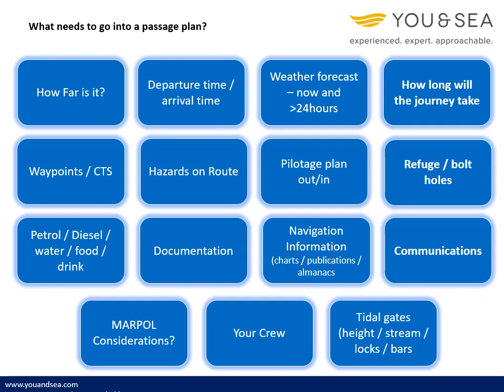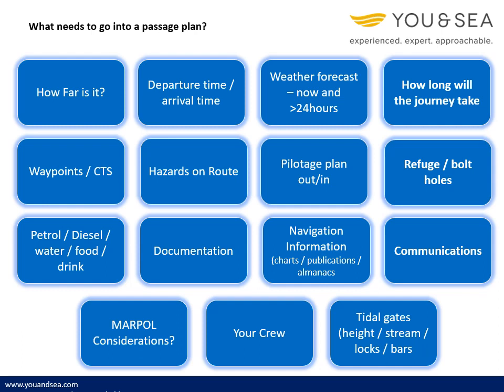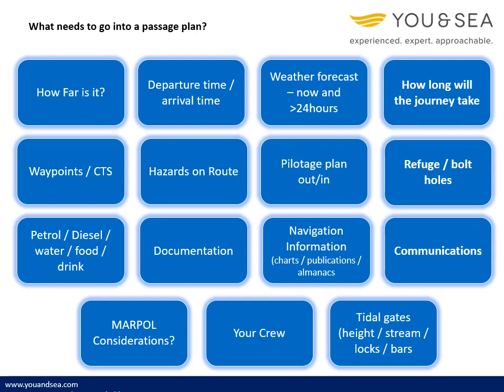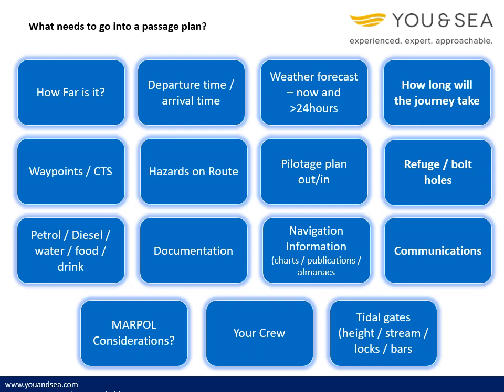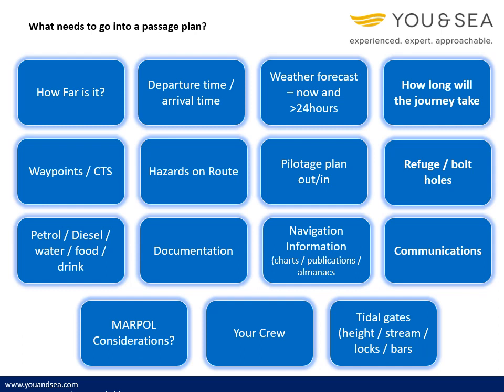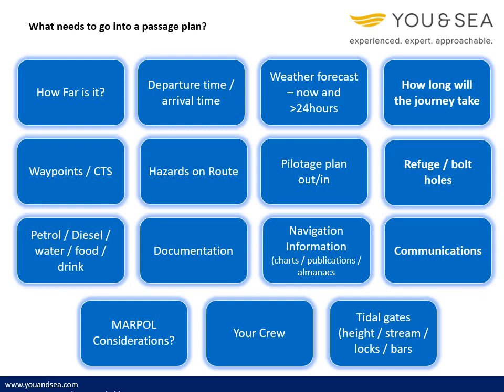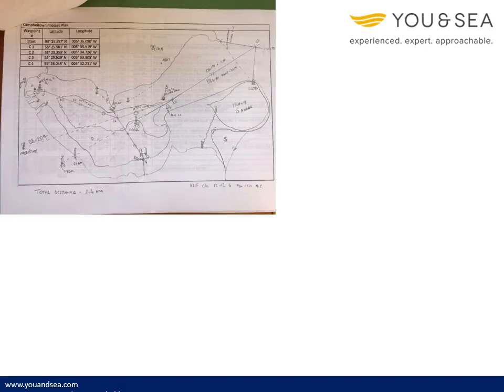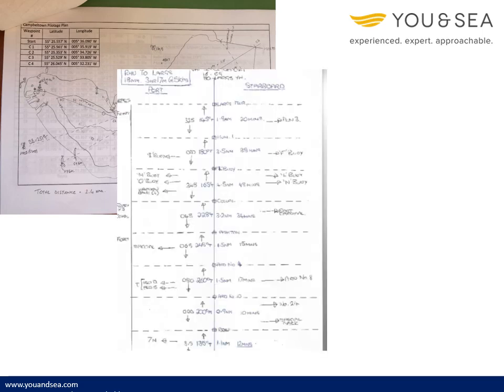20 Passage Planning inc Solas V